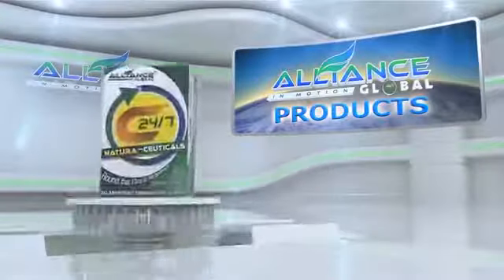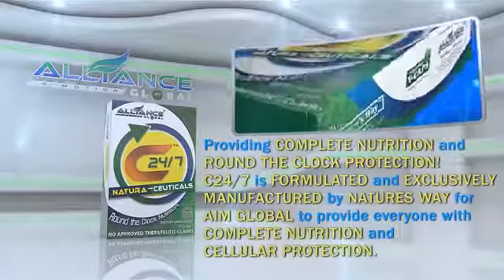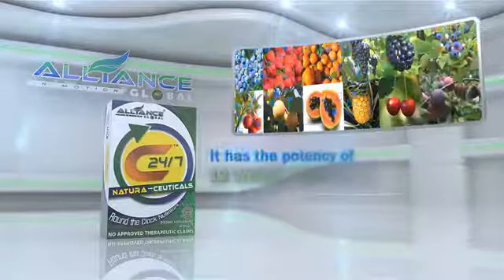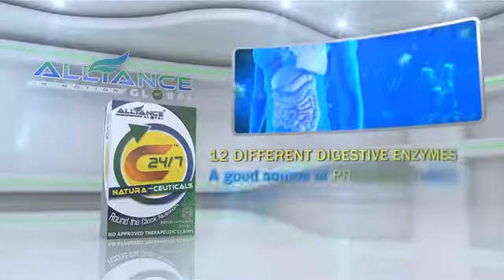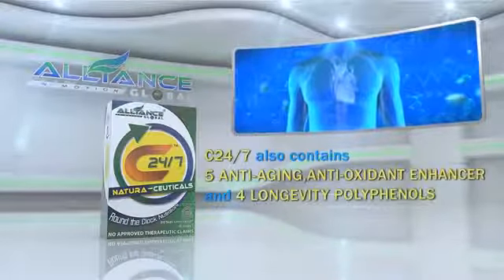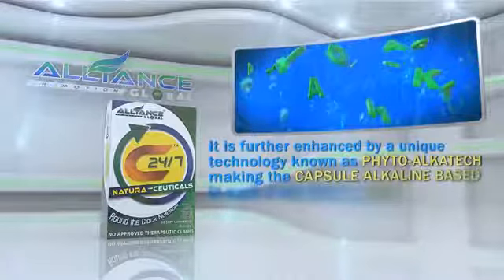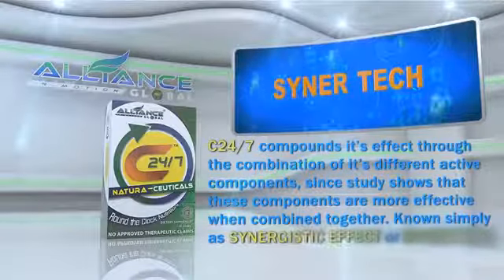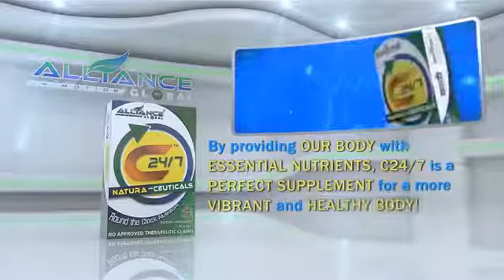C24/7 Natura-Ceuticals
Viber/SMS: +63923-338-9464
Skype: aimworldwidesupport